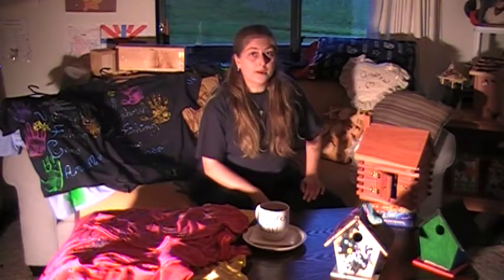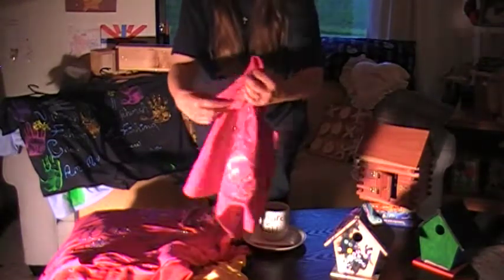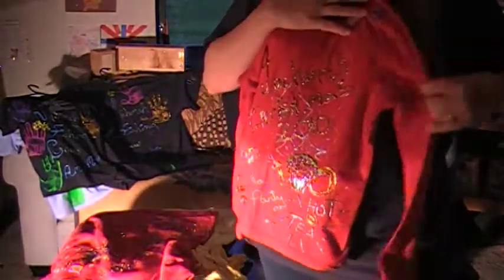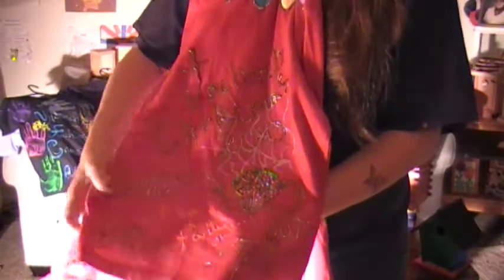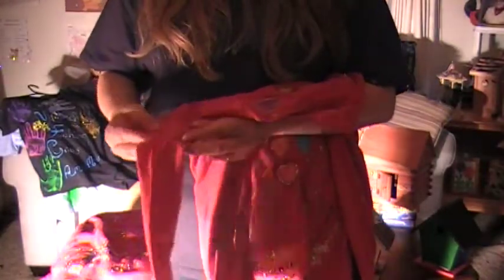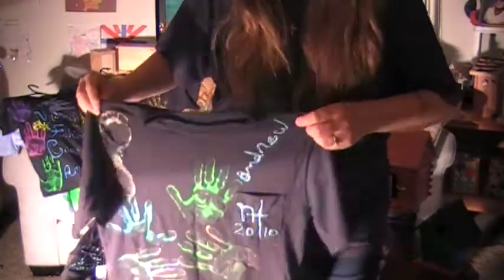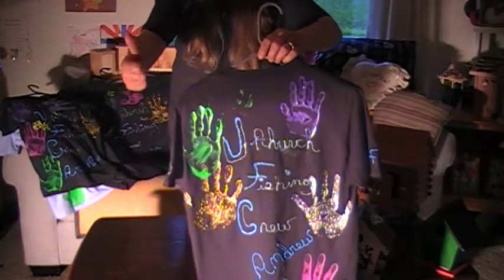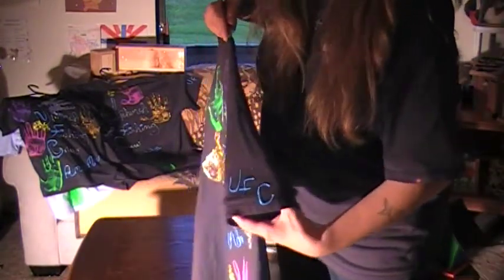Homemade Shirt Paintings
Showing many of the homemade family orientated shirts we have made over the years. 5-27-11